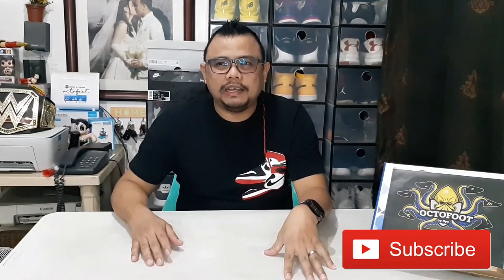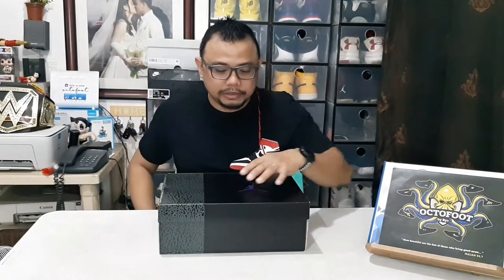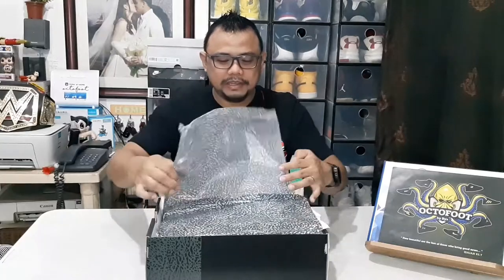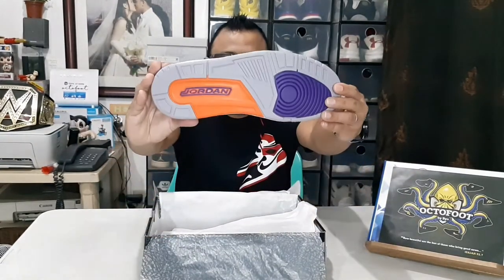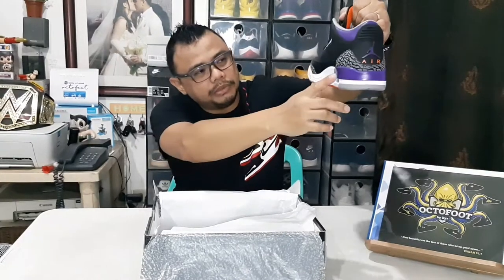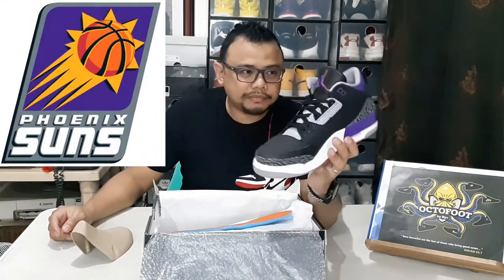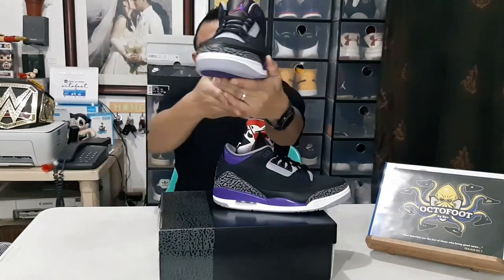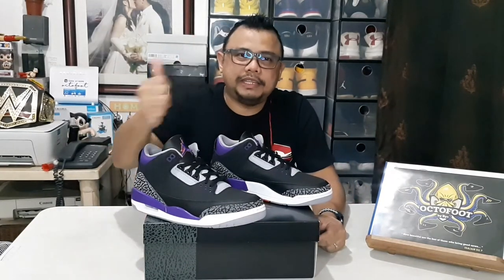Unboxing: AIR JORDAN 3 COURT PURPLE 👟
Won this awesome shoes again in Nike Raffle 👟